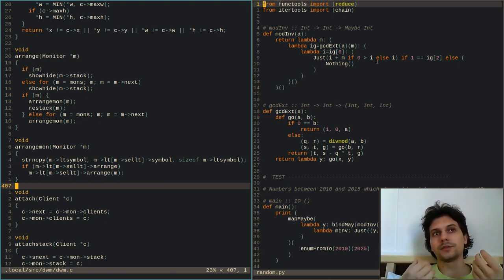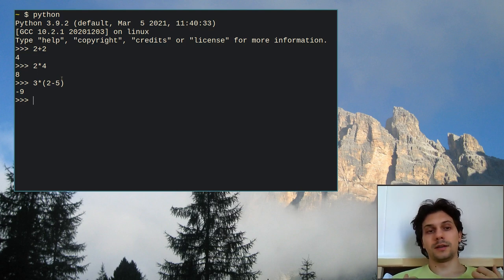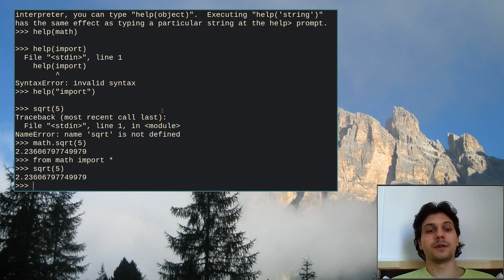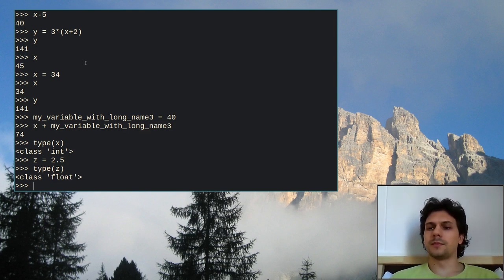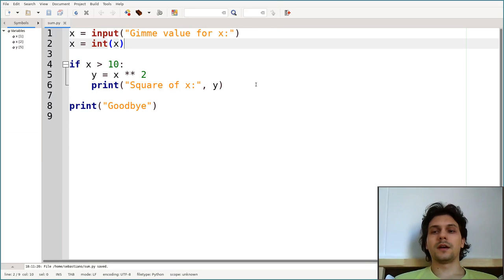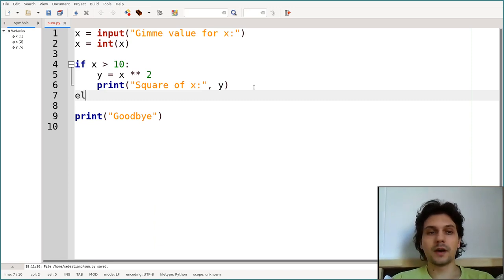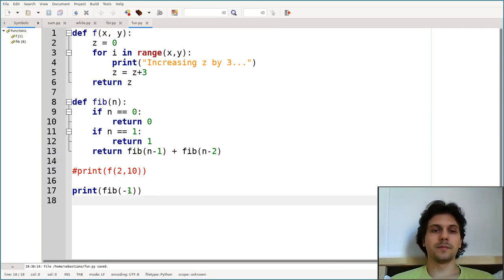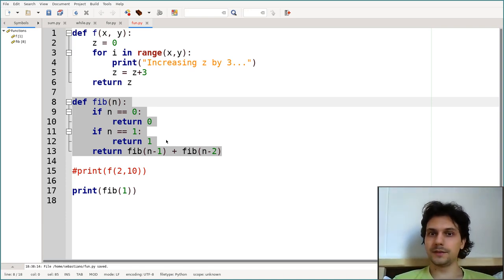Python: a practical introduction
I don't mention it in the video, but you can practice your programming skills on this

Intro (0:00)
Python (2:18)
Python as a calculator (2:58)
help() (5:45)
Variables (8:55)
Types (12:59)
Booleans (14:03)
Strings (17:52)
Lists and sets (20:53)
List comprehension (24:28)
Convert lists to sets (24:38)
Lists: [] and ranges (29:18)
Lists: append, insert, del (31:57)
Sets operations (33:44)
if statement (36:24)
while loop (42:35)
for loop (46:17)
Functions (49:20)